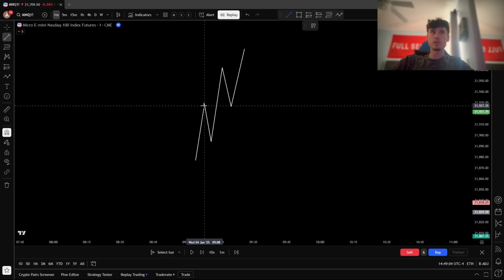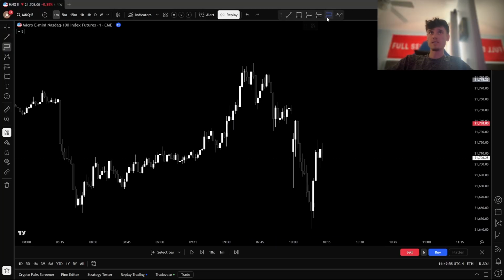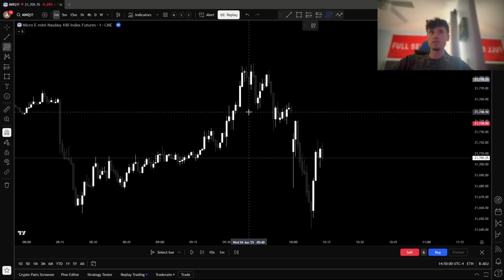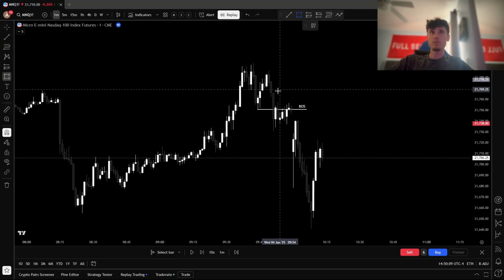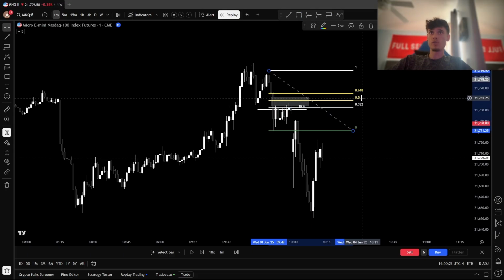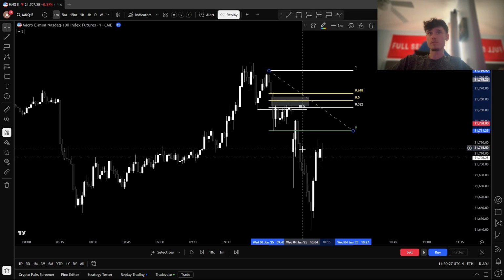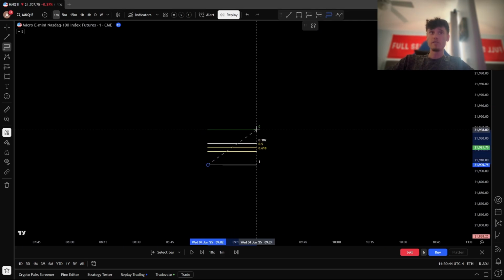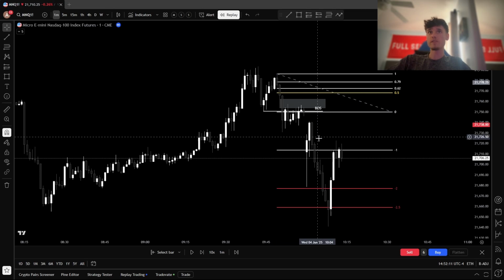How to Use The Fibonacci Retracement Strategy in Under 3 Minutes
In this quick breakdown, I’ll show you exactly how to use the Fibonacci tool in less than 3 minutes—no fluff, just real strategy. I also explain how to combine Fibonacci levels with Standard Deviation for stronger trade setups and better confluence.

🎯 What You'll Learn:

How to draw Fibonacci retracements the right way

Which Fib levels actually matter

How Standard Deviation adds precision to your entries

Real chart example to tie it all together

If you’re looking for fast and effective ways to level up your technical analysis, this is the video for you.

⏱️ Short. Straightforward. Powerful.